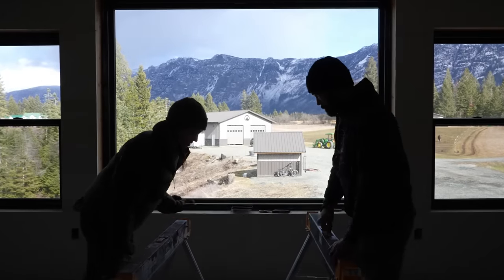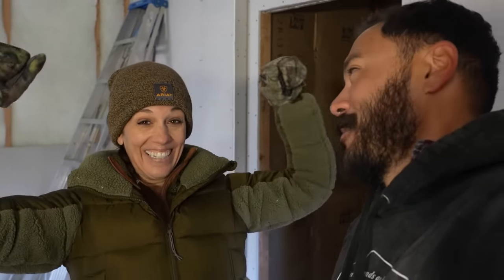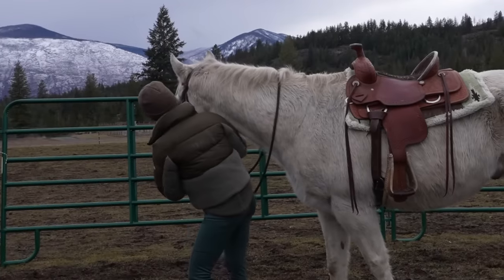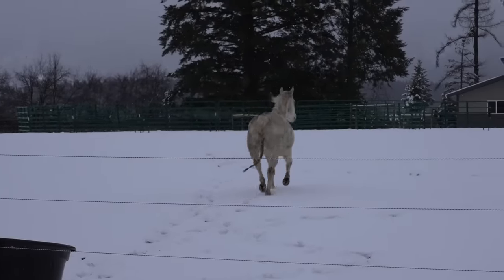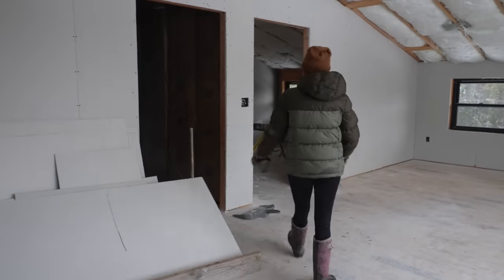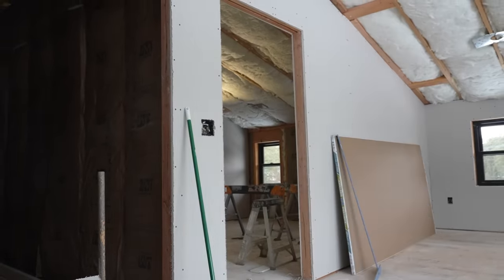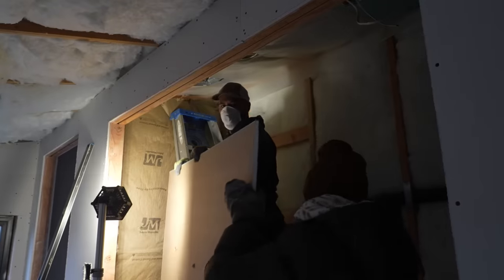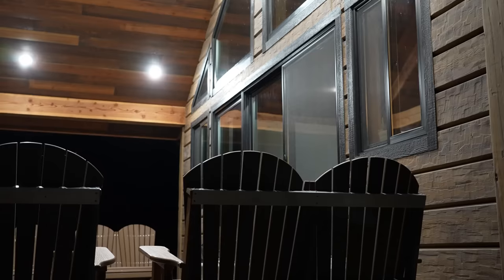We Have a New Deadline! Major Push on Our DIY Mountain Home Build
to get started for $29. That’s less than $1 cup per day!

Mailing Address:
Good Simple Living
7167 1st ST

If you are local to North Idaho and in need of a tractor, mower, or chainsaw go see Robert Thompson over at Pape Machinery in Ponderay, ID. tel: Email
Tell him Good Simple Living sent you for special buyer's gift with the purchase of a tractor!!